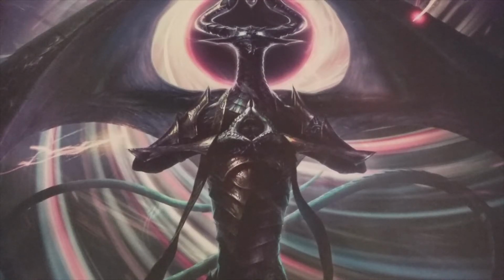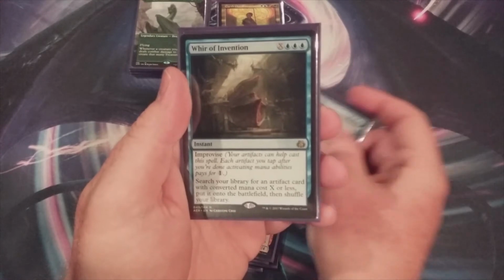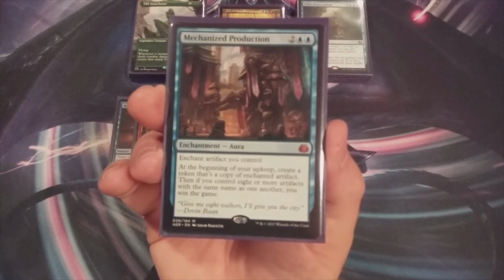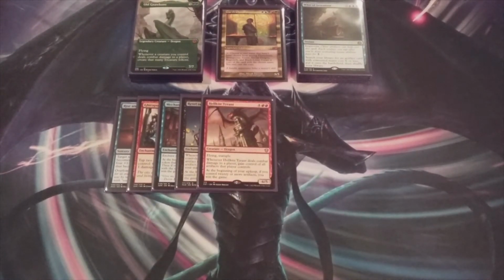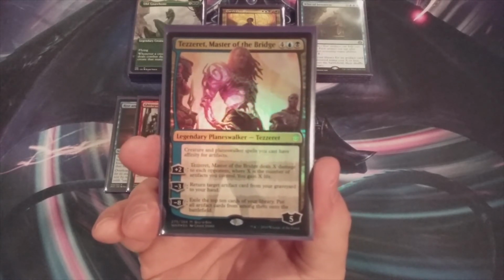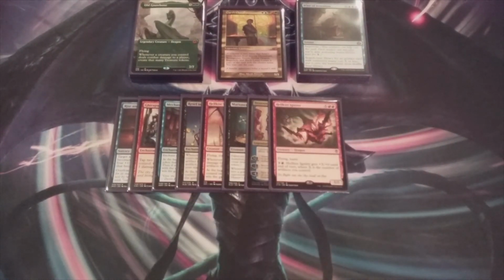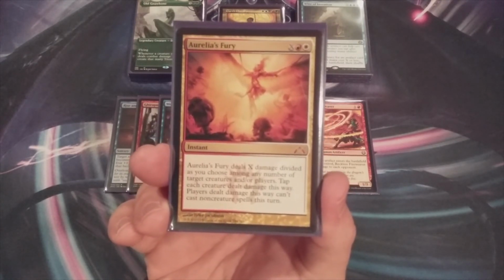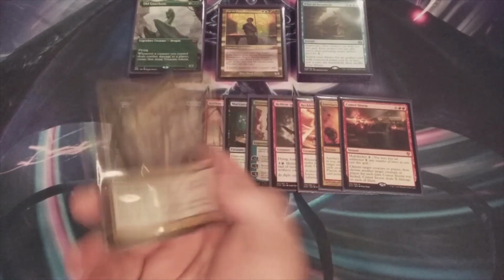MTG Burgeoning Episode 499: 12 Win Conditions for Our Garth One-Eye Artifact Tokens Matter EDH Deck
Today we add 12 win conditions to our Garth One-Eye artifact tokens matter EDH deck!

If our channel averages at least one new subscriber a day during the month of August 2021, then one subscriber will be chosen at random and receive the Zendikar Rising Commander Decks (Land’s Wrath & Sneak Attack) and two 100ct Ultra Pro Eclipse Sleeves!  Unbelievable!!

REFER-A-SUB
Any subscriber that refers at least five new subscribers to the channel this month will become eligible for the following month’s PACK WARS event.